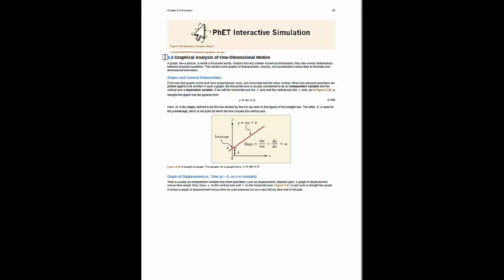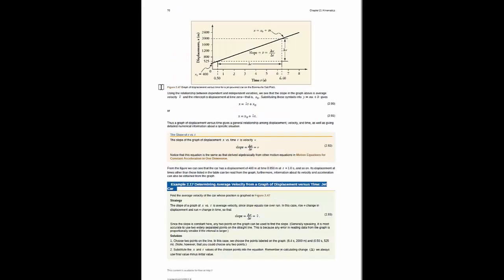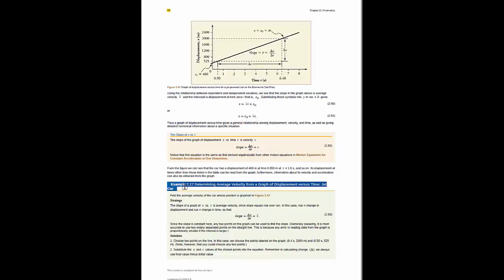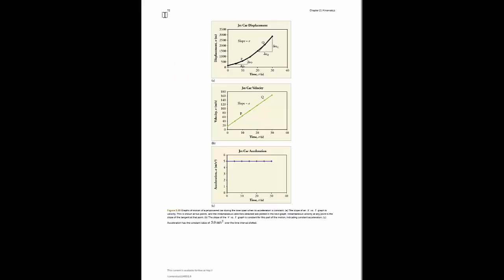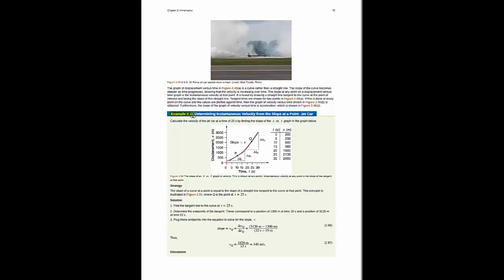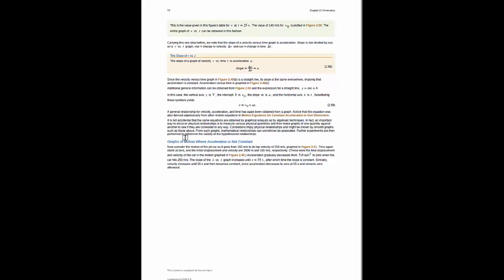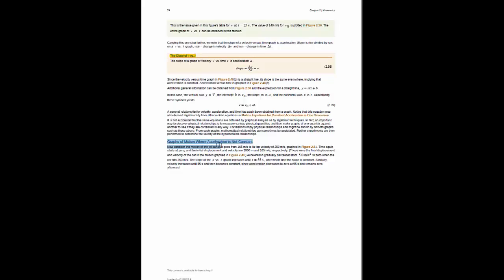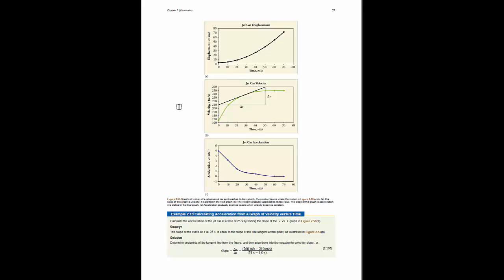2.8 Reading Guide